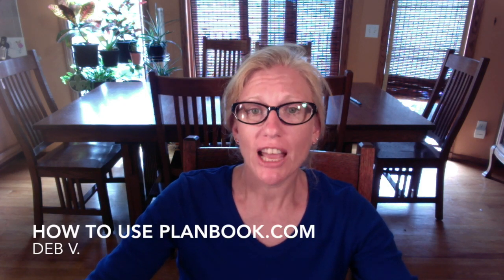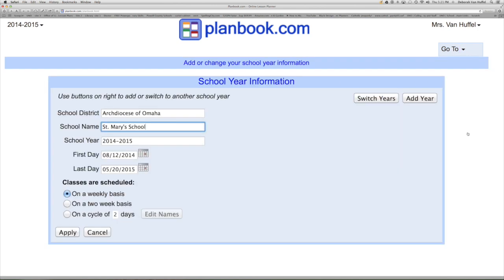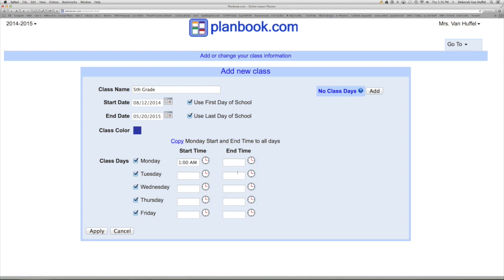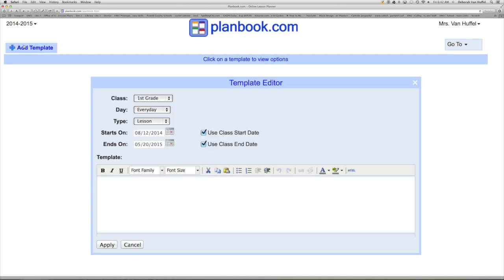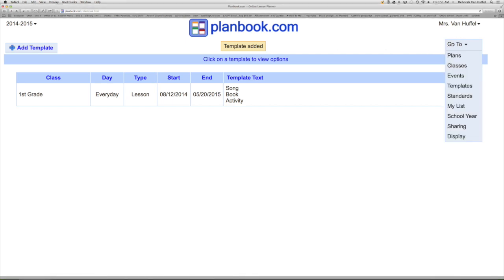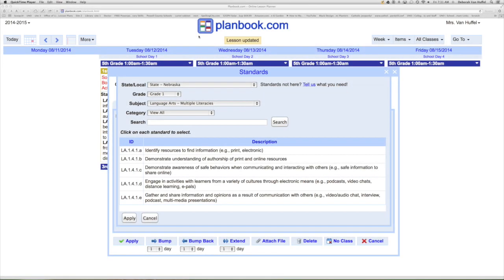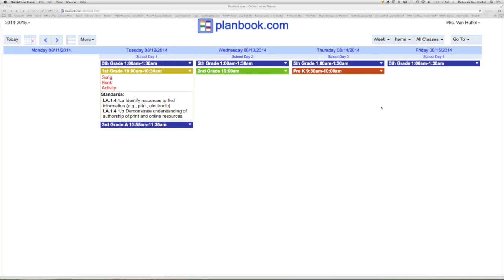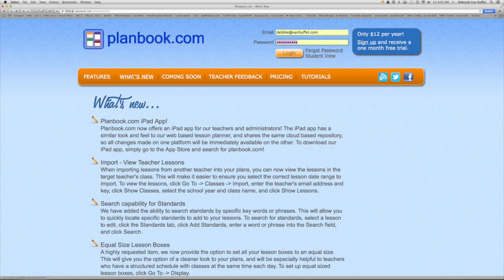How to use Planbook.com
This video is a screencast assignment for TED 8596.